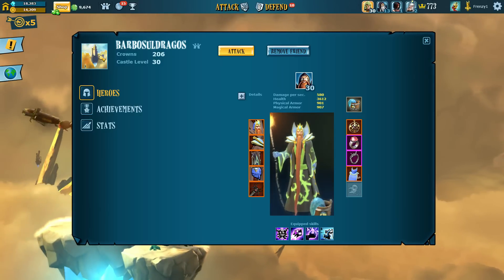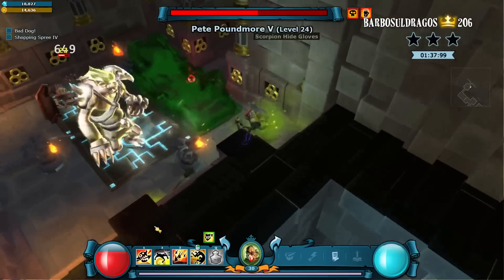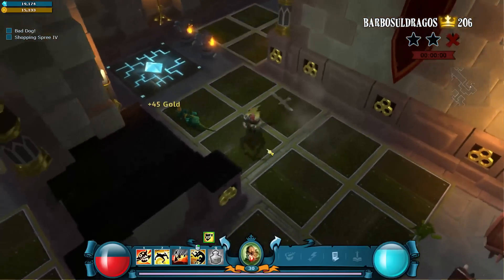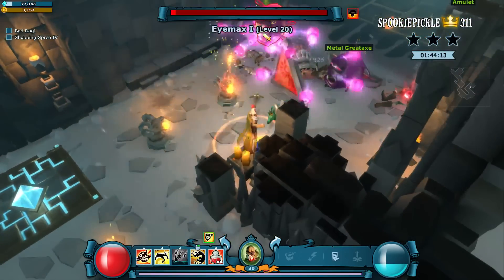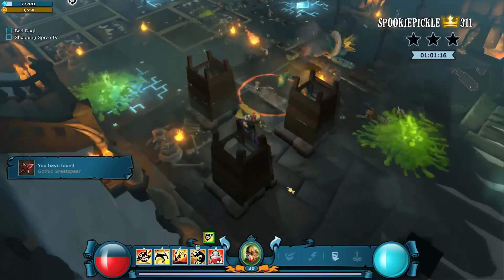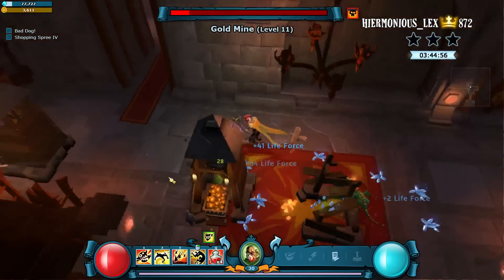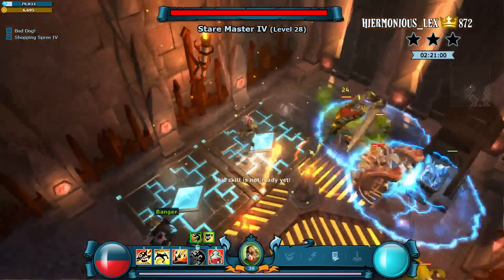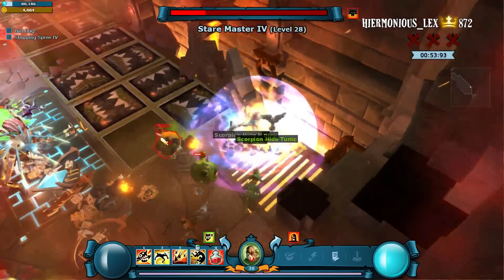The Mighty Quest For Epic Loot - Castle Advice for Viewers Episode 210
Castles done in this video:
BarbosulDragos
SpookiePickle
Hiermonious_Lex